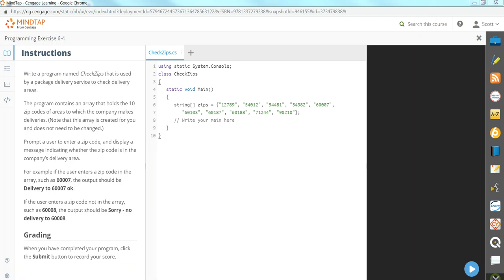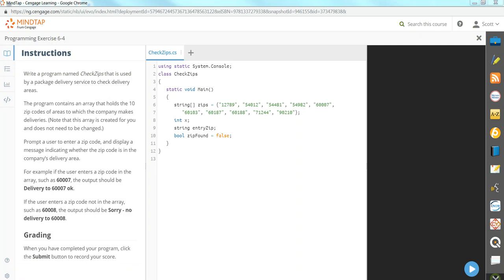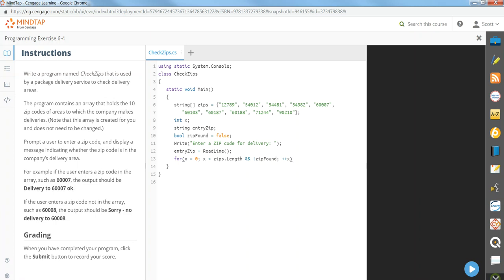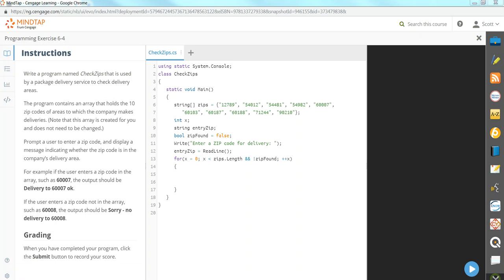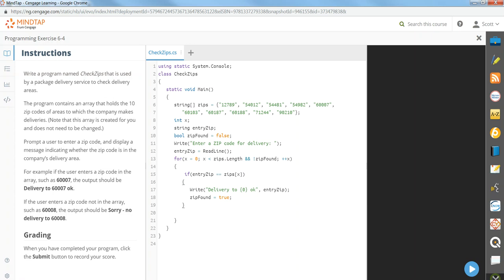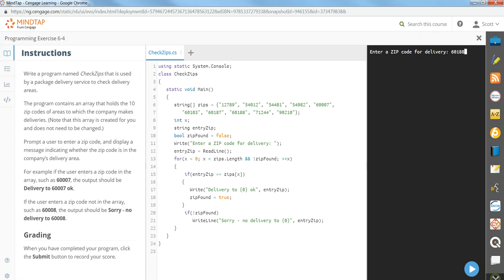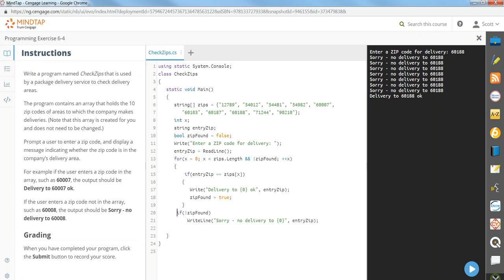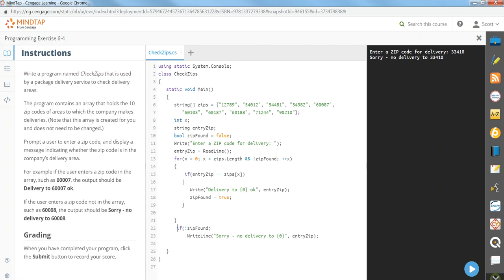COP2360 Programming Exercise 6-4